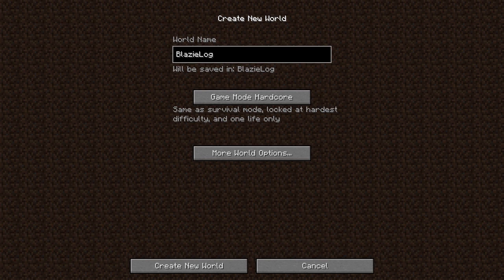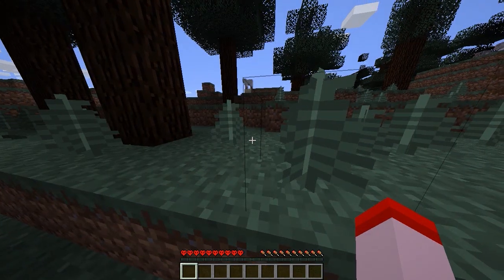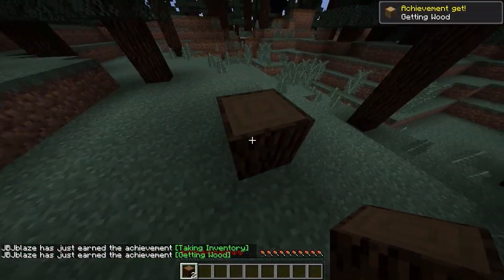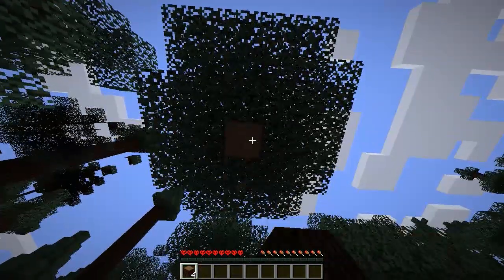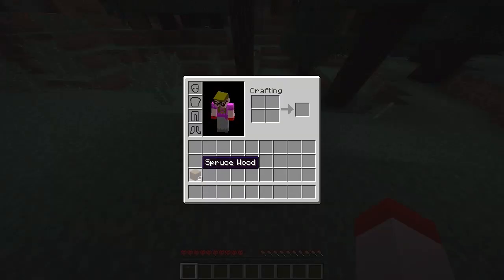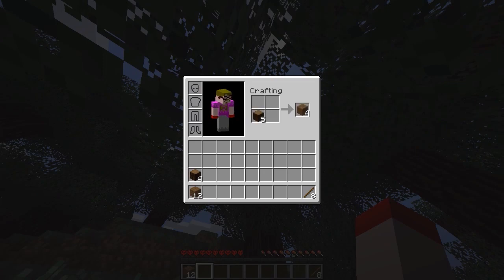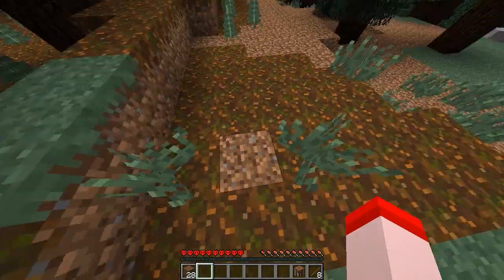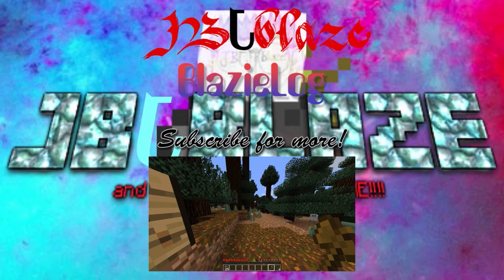BlazieLog #1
Welcome to my new Minecraft vlog series—a spin-off to my ended Hardcore Ten Minutes Of Minecraft series—where I talk about stuff that's been going on lately, while playing in a new, up-to-date, Hardcore world!

In this first episode, I am just starting off, while I reveal future plans for things and stuff!

Before you go, I forgot to leave in a timestamp to say when this was recorded (although it was today), but I'm now not sure if I should include it in future episodes! So, please go to this link for a poll so I can get your opinions! Thanks so much!